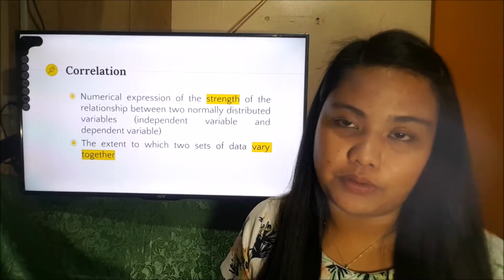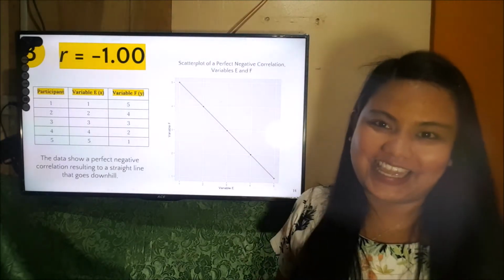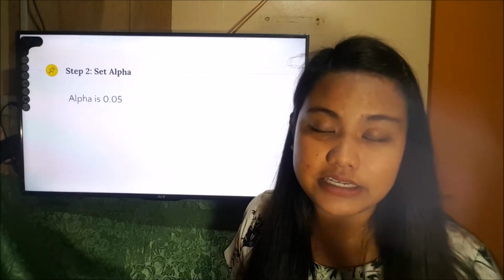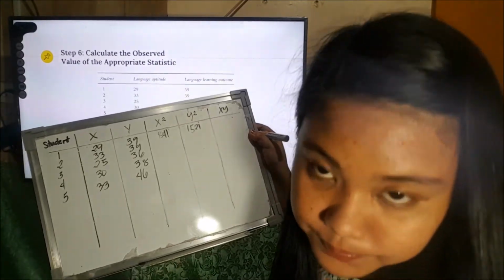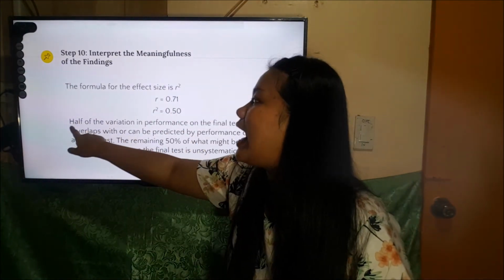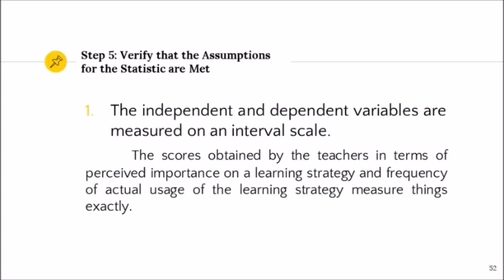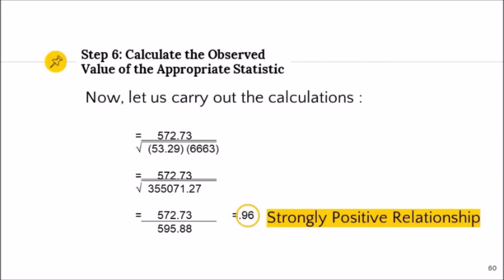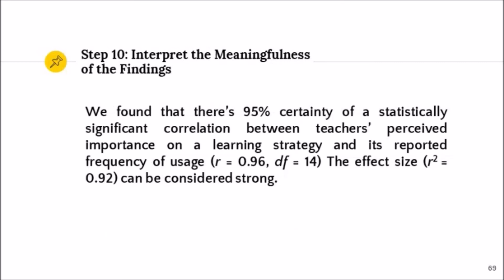Pearson’s Product Moment Correlation Coefficient (Pearson’s r)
Discussion of Pearson’s Product Moment Correlation Coefficient (Pearson’s r) by Mizpah Care M. Zapanta and Marjorie Ann D. Abe